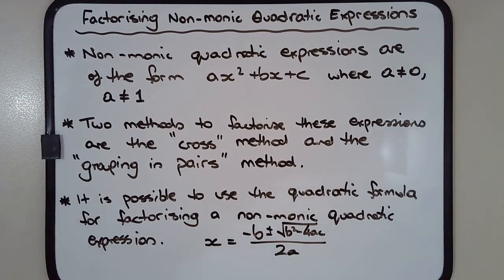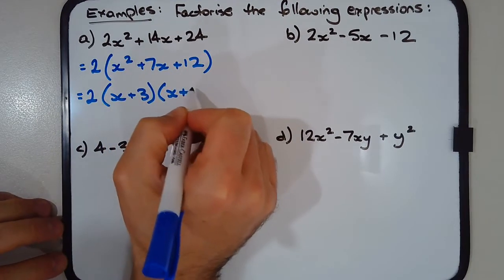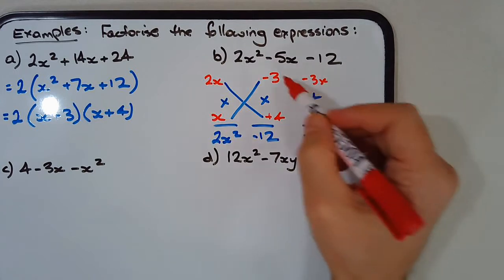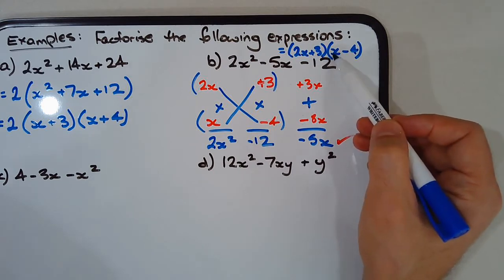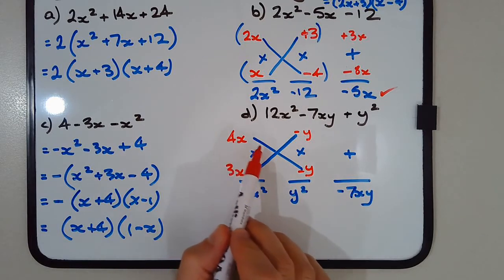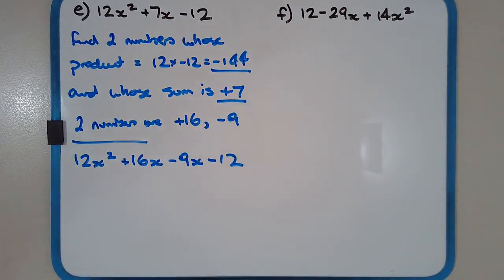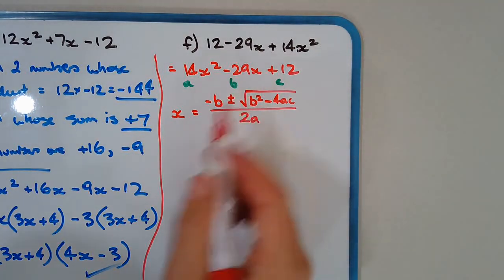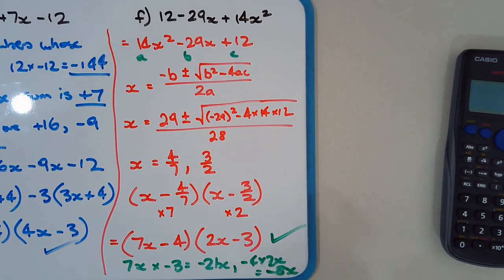How to factorise non-monic quadratic expressions ax²+bx+c using various methods (with examples)